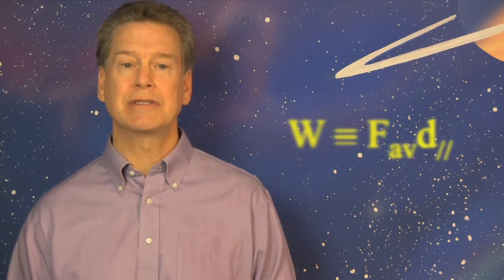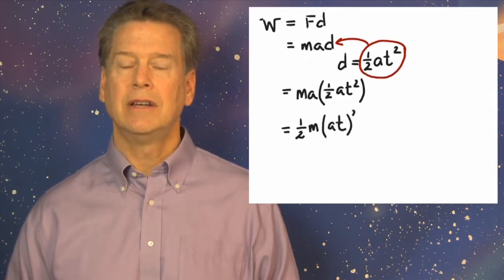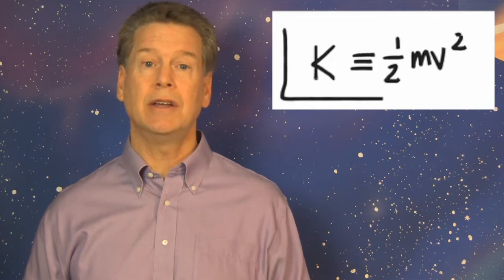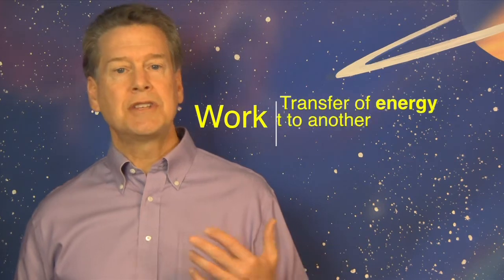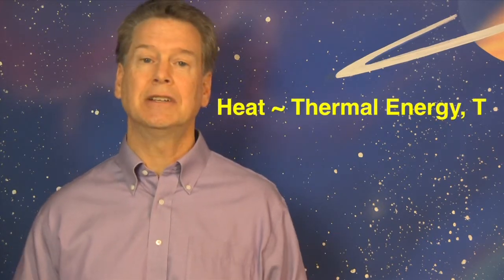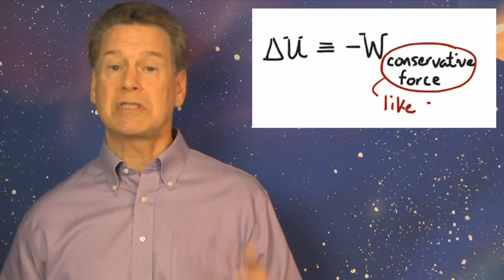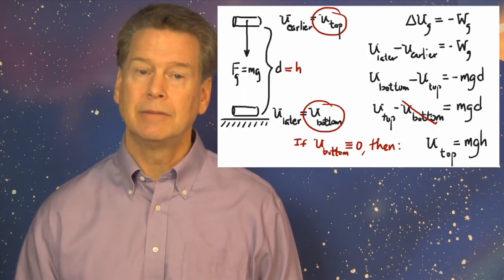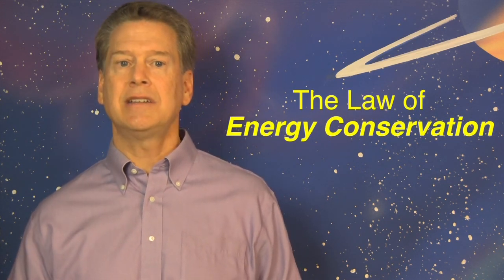Forms of Energy: Kinetic, Thermal, & Potential (RP12)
This 12th taproot episode of Radical Physics uses the definition of WORK to derive and explain three important forms of energy: kinetic, thermal, and potential. It also develops a basic understanding of the so-called work-kinetic energy theorem. This video is produced by Wonderfest, the nonprofit San Francisco Bay Area Beacon of Science.